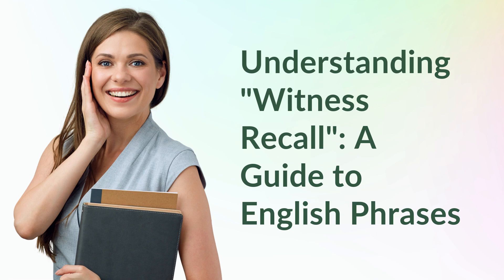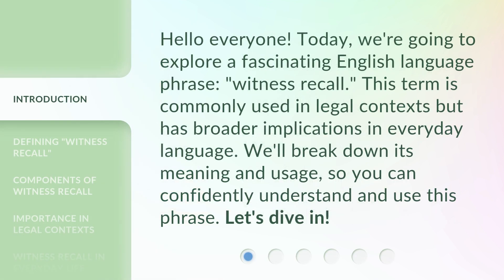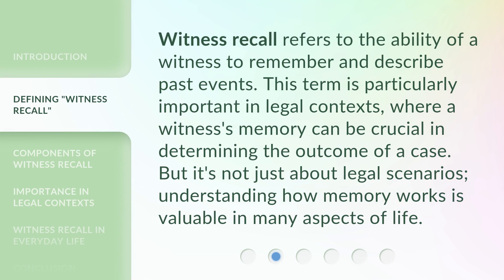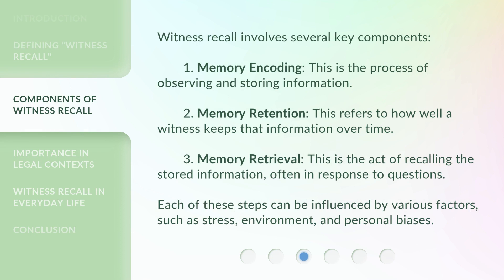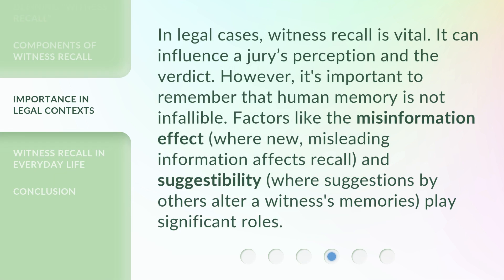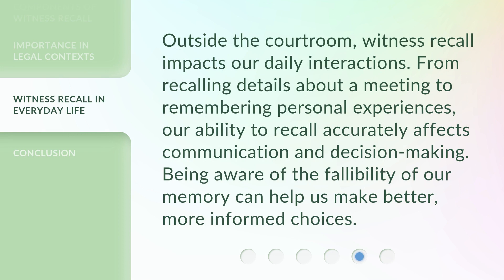Understanding "Witness Recall": A Guide to English Phrases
00:00 • Introduction - Understanding "Witness Recall": A Guide to English Phrases
00:32 • Defining "Witness Recall"
00:57 • Components of Witness Recall
01:33 • Importance in Legal Contexts
02:02 • Witness Recall in Everyday Life